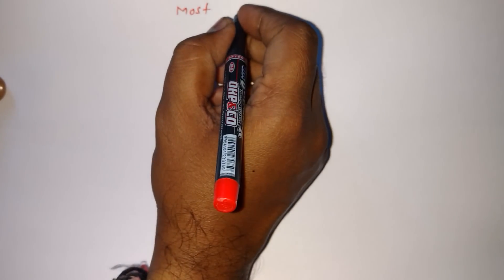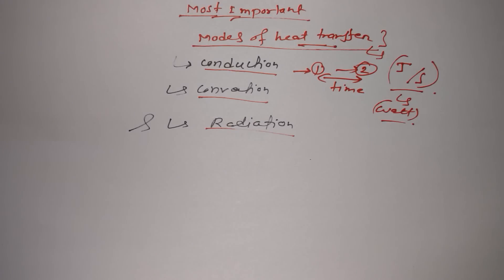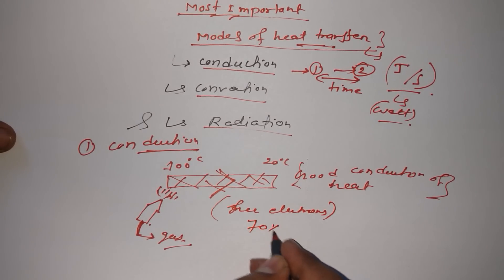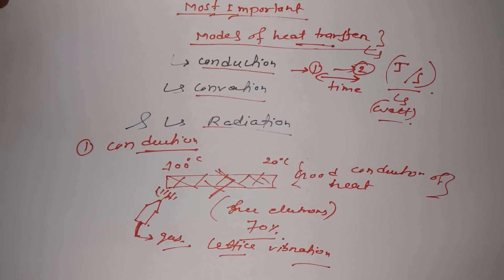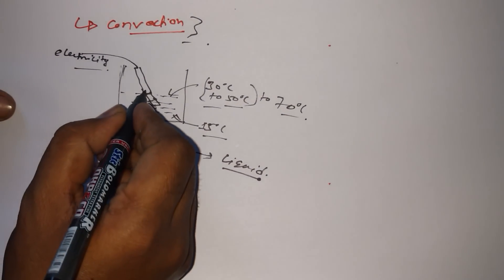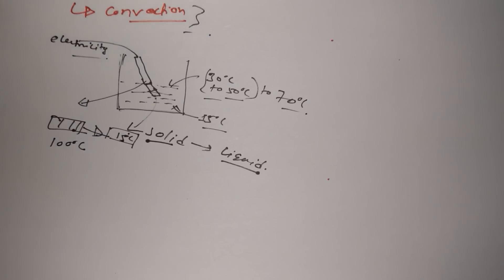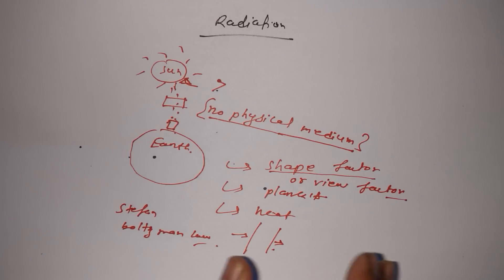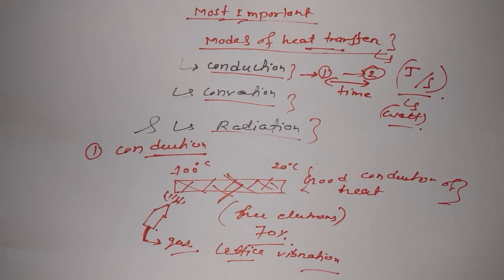Modes of Heat Transfer (Conduction, Convection & Radiation) HMT Tutorial- 3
Other Popular and Amazing Videos of Mechanical Engineering in different subjects from Ujjwal Kumar Sen-